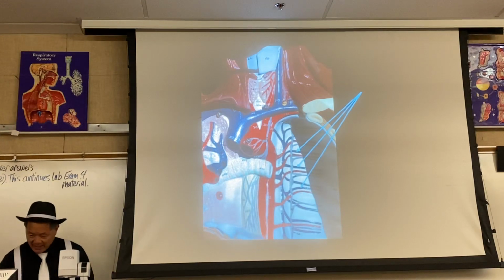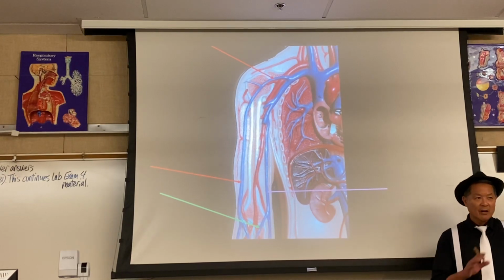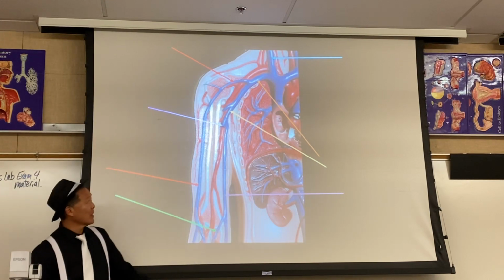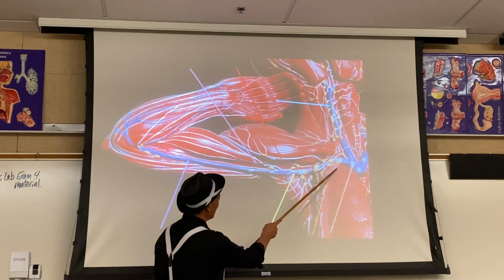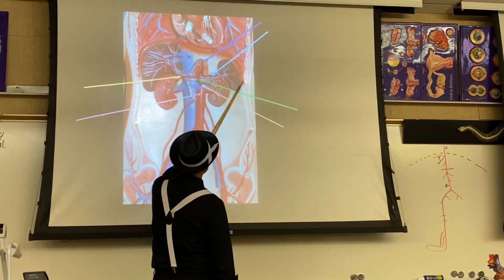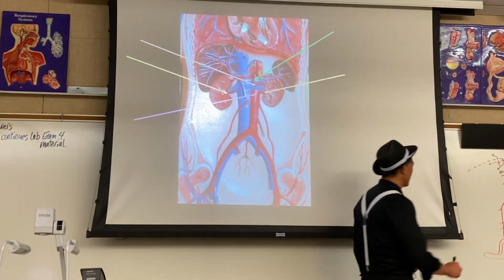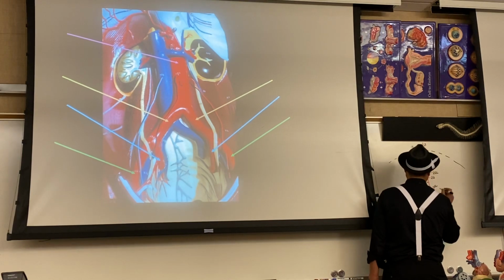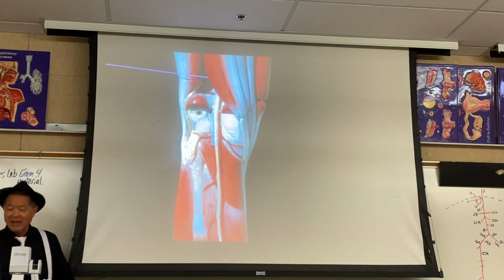Bio 124 lab/Circulatory System (part 1)